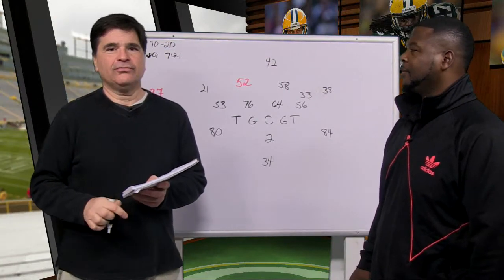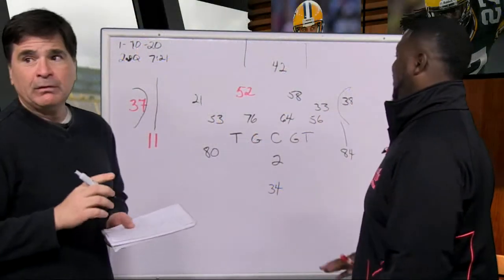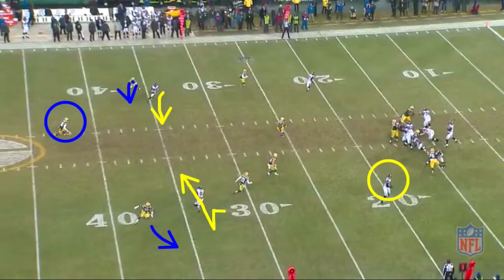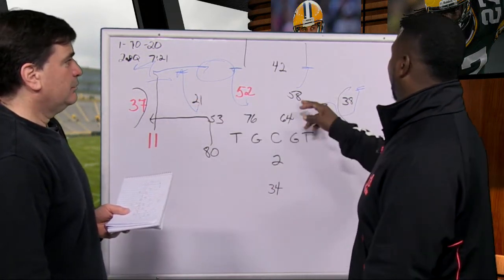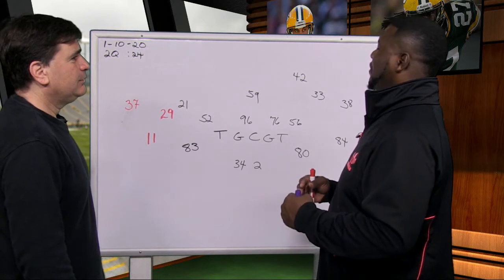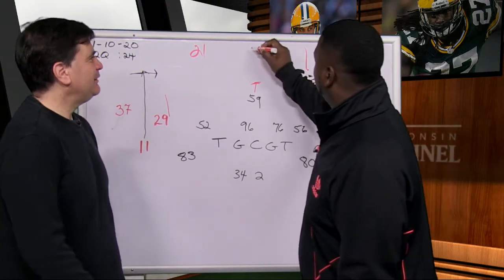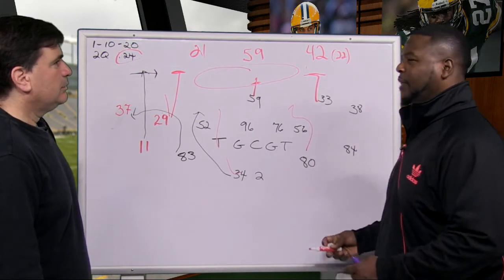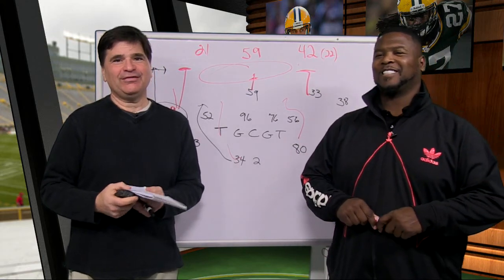X's and O's with LeRoy Butler, 12.10.14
LeRoy Butler and JS reporter Tom Silverstein look at two different ways in which the Packers failed in their coverage of  Falcons receiver Julio Jones.